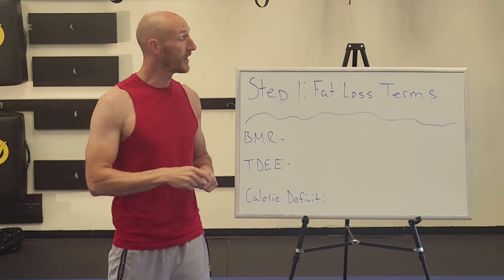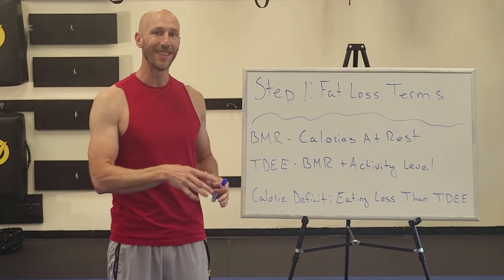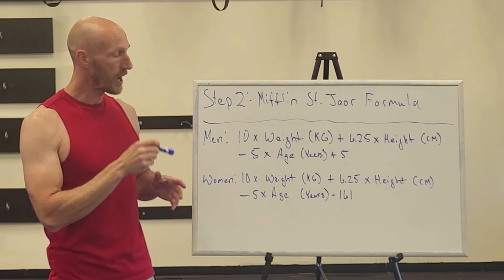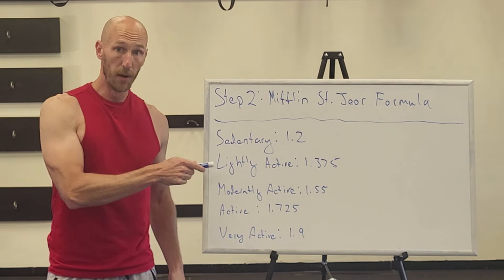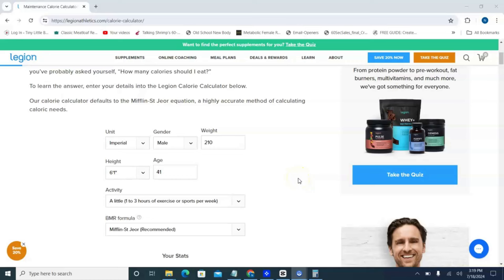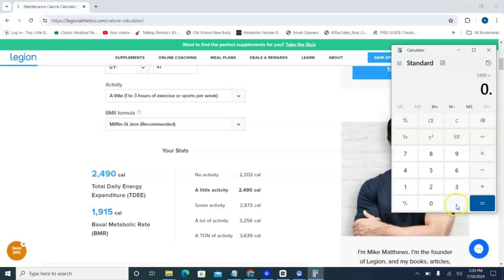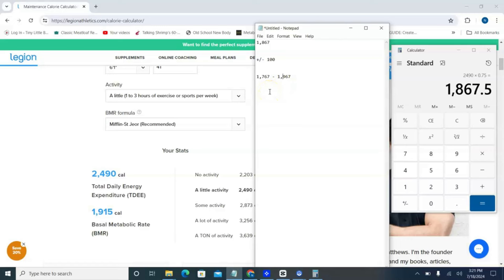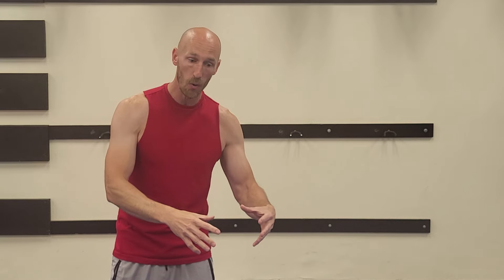The Ultimate Calorie Guide To Help You Shed Pounds Fast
Understanding calories and figuring out much you should be eating each day to lose weight and burn fat can be a very confusing topic.

BUT, it is super important to figure out and even more important to understand how to eat in a calorie deficit if you really want to shed some pounds fast.

That is exactly why I created this ultimate calorie guide, which is a simple 3 step process to help you figure out your personal calorie deficit and how to take the guesswork out of all of this by using an absolutely free tool I found online.

Here is the 3 step process:

⏰ Timecodes ⏰

 0:27 - Step 1: Fat Loss Terms
 2:01 - Step 2: The MSJ Formula
 3:55 - Step 3: Create Your Calorie Deficit